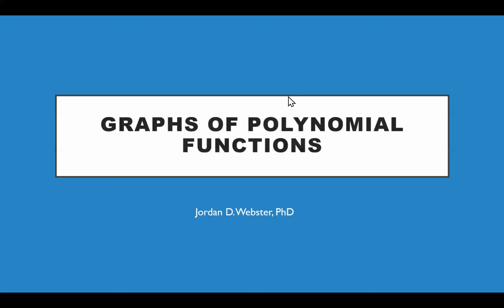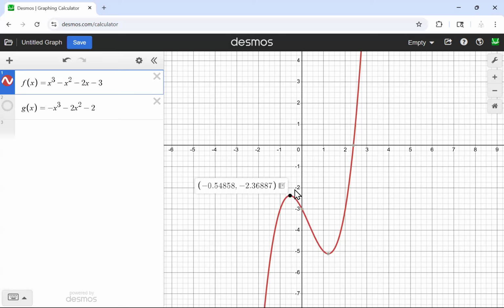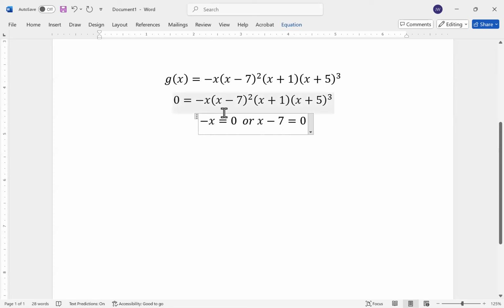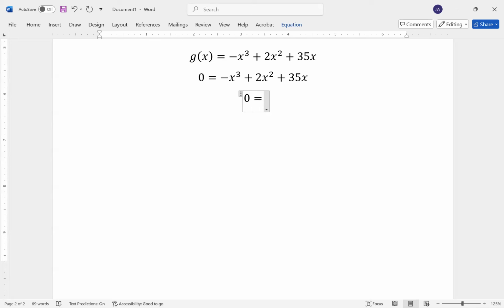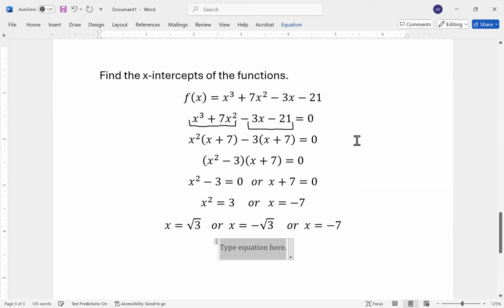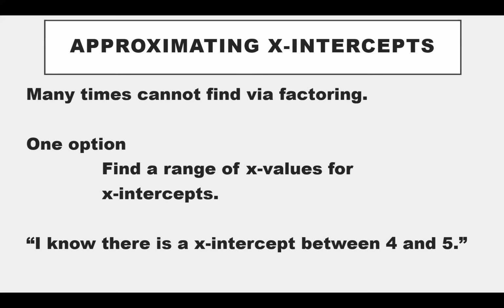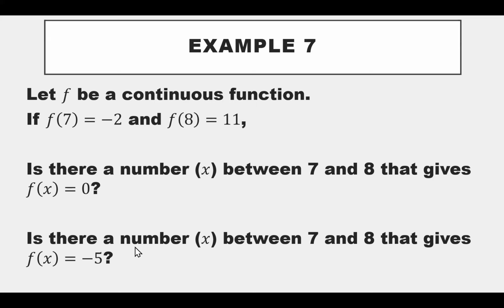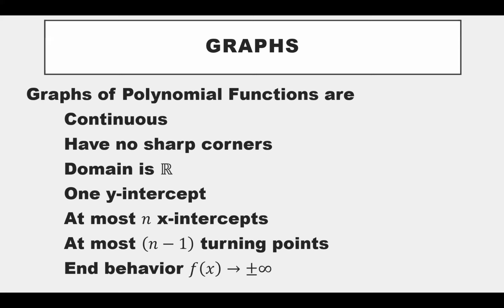4. Graphs of Polynomial Functions/Factoring to find x intercepts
This video covers ideas about the graphs of polynomial functions. It shows how to use factoring to find x intercepts and shows the intermediate value theorem.

This video is part of a series on Polynomial Functions. It is part of a traditional PreCalculus course.